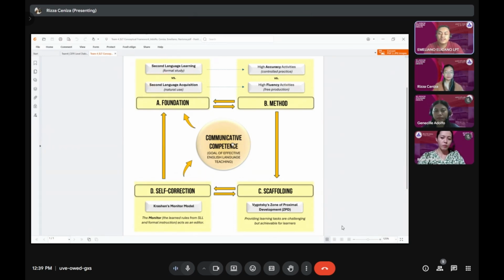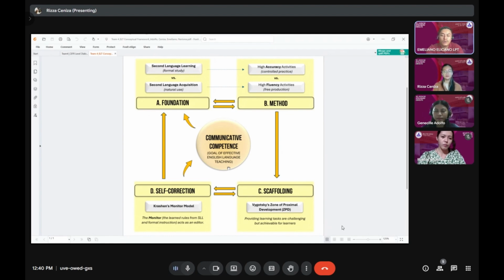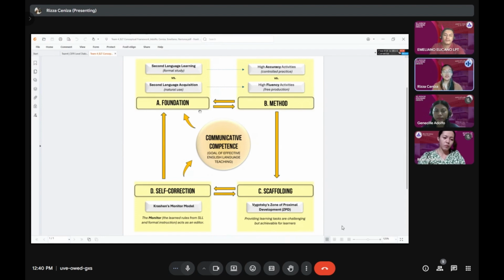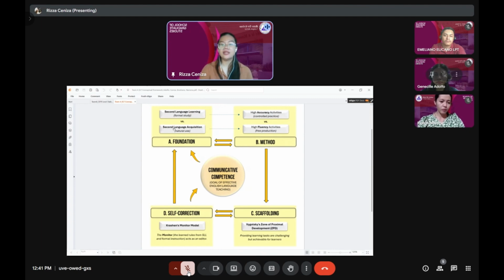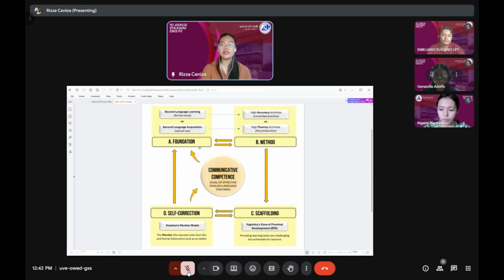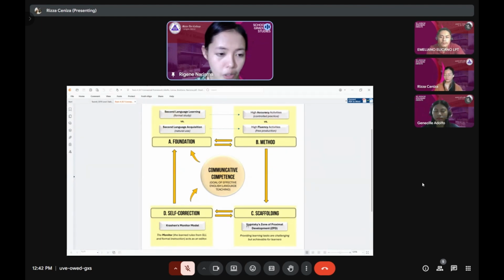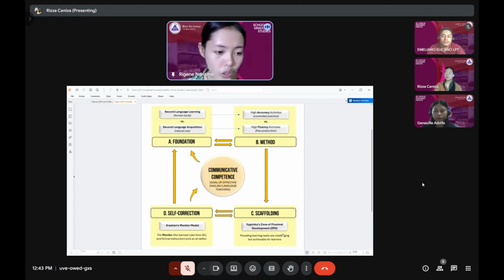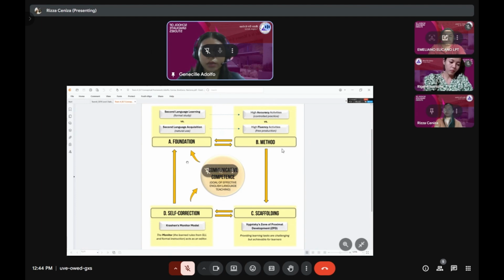ELT CONCEPTUAL FRAMEWORK